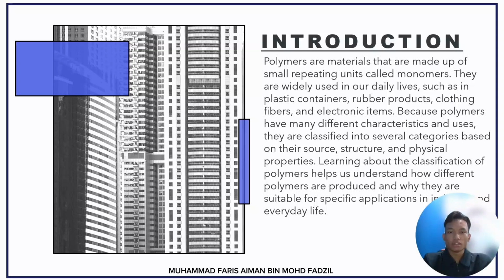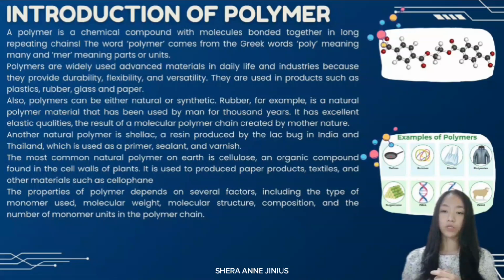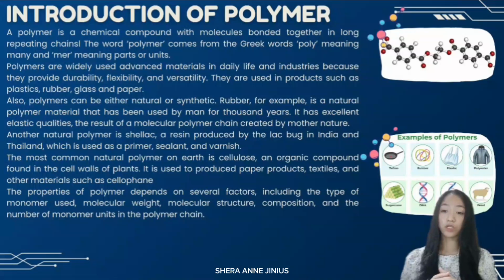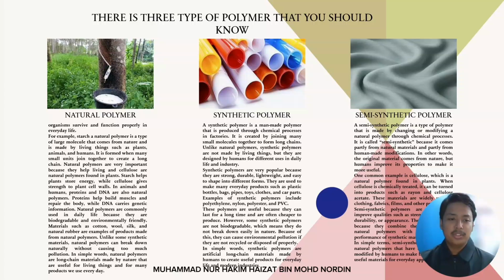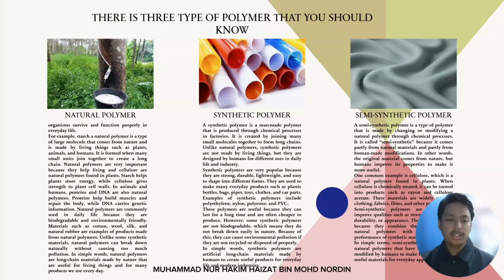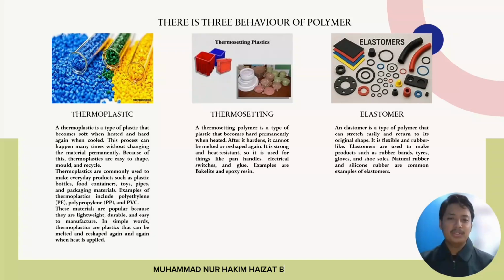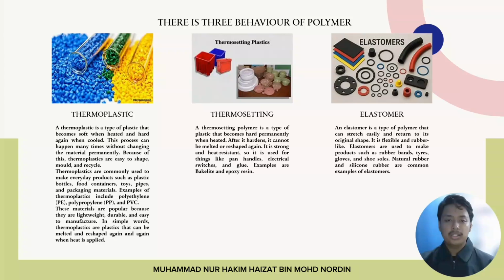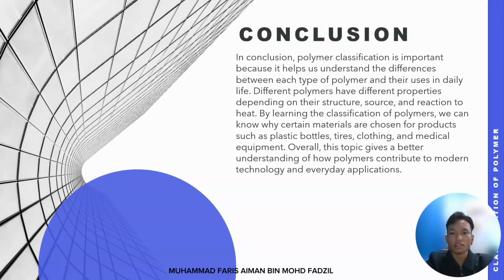DBT172 (Building Materials) - Classification Of Polymer